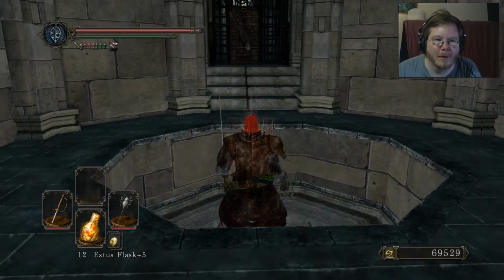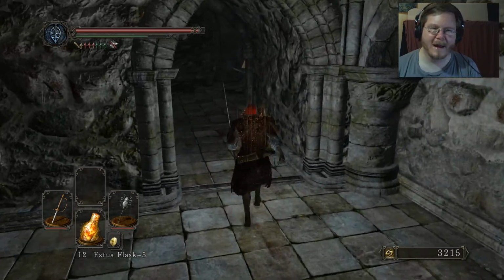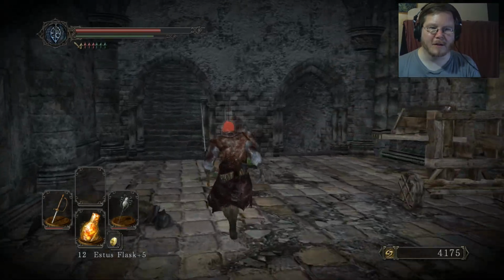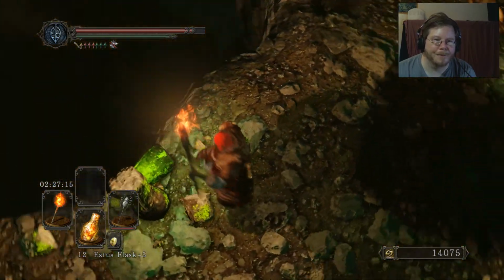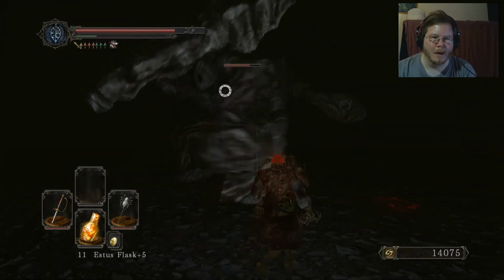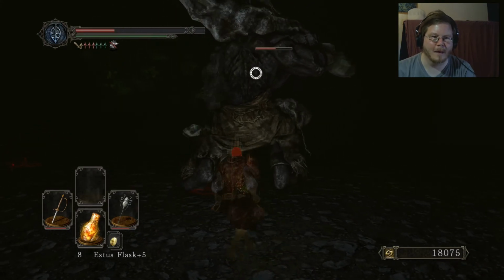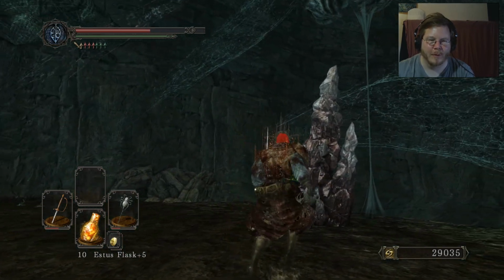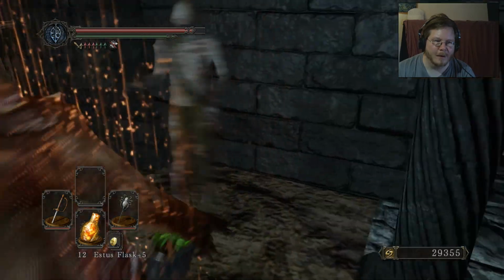Dark Souls 2 Ep45 - Memories of Giants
Exploring my way through Drangleic and stealing everyone's souls along the way!